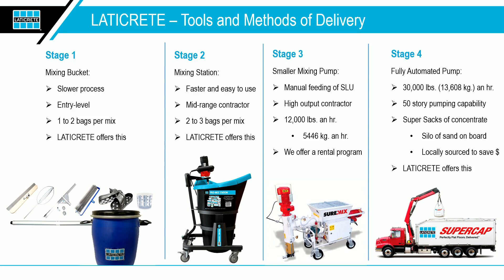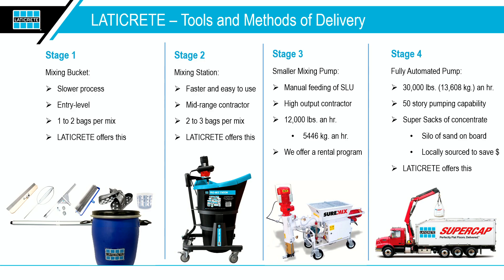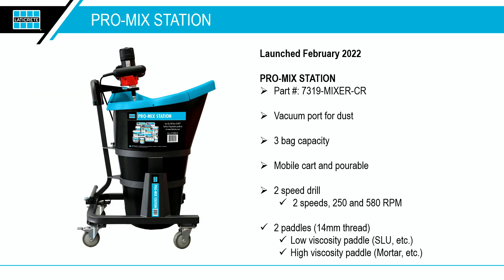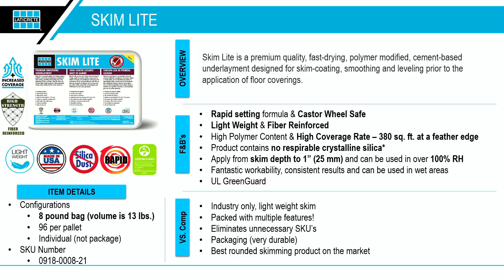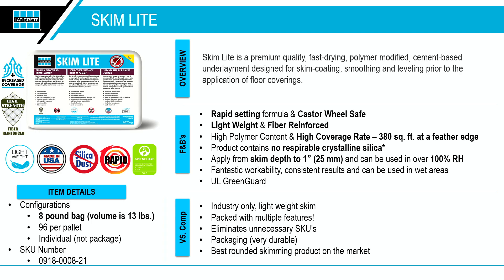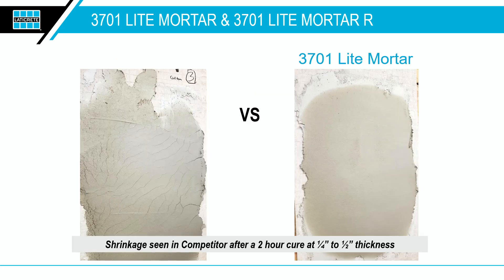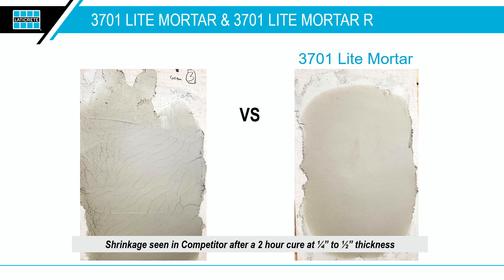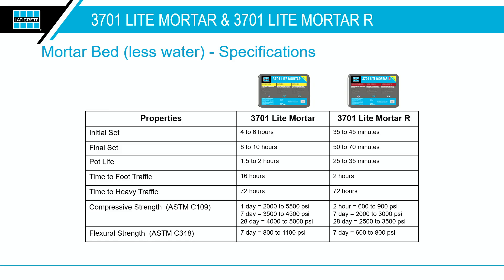LATICRETE Concrete Substrate Preparation Products and Tools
Learn about LATICRETE concrete substrate and surface preparation products and tools during this demo put on by Elvis Torres, Product Manager at Coverings 2022 in Las Vegas, Nevada.

You'll learn about tools such as:
LATICRETE® Underlayment Tool Kit - for use on your self-leveling,  underlayment / overlayment project. The kit includes several tools including: 15 gallon mixing barrel, Slip-in spiked shoe, Gauge rake frame, Gauge rake set, Spiked roller with frame, Oval mixing paddle, Spreader smoother, 2 Qt. measuring container, 3 Piece pole.

Pro-Mix Station - a pourable cart that contains the material, eliminates harmful dust, and provides combined batch consistency.

LATICRETE® SUPERCAP® - combines our industry leading, patented pump truck technology and innovative products to deliver perfectly flat, dry floors. For over a decade, we have delivered spectacular time-saving, cost-effective solutions that correct uneven concrete, reduce moisture vapor emissions and shorten build times.

You'll also learn about products:
SKIM LITE - premium, fast-drying, polymer modified, cement-based underlayment designed for skim coating, smoothing and leveling prior to the application of floor coverings.

3701 Lite Mortar and 3701 Lite Mortar R (Rapid) - lightweight mortars available in standard and rapid setting formulas produce a thick bed mortar or vertical repair mortar / render.

All products contain no respirable crystalline silica levels that exceed the OSHA action level*